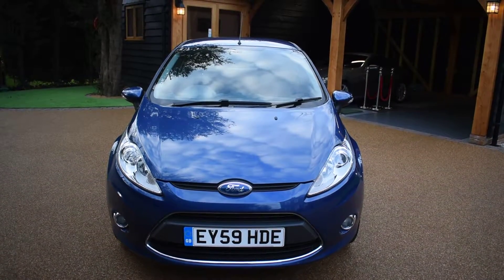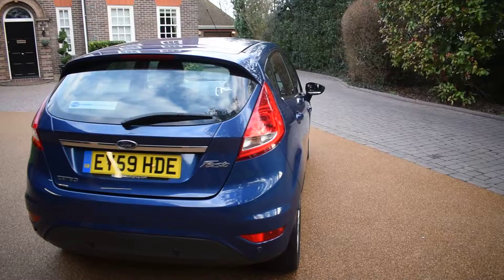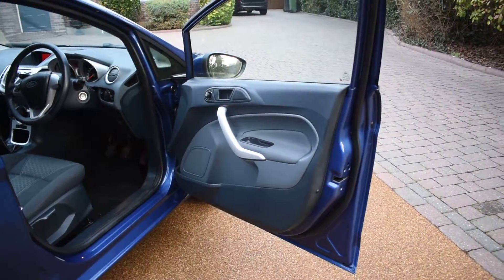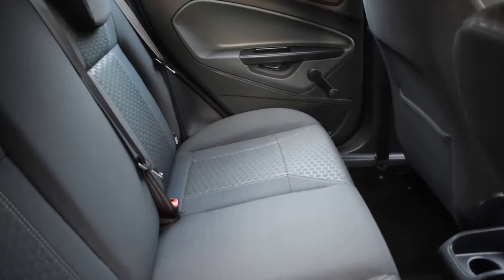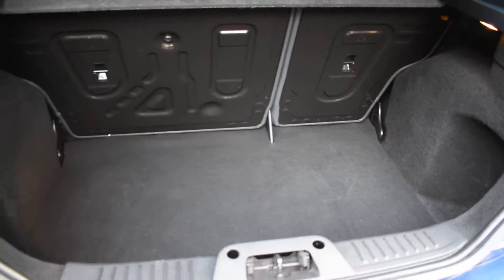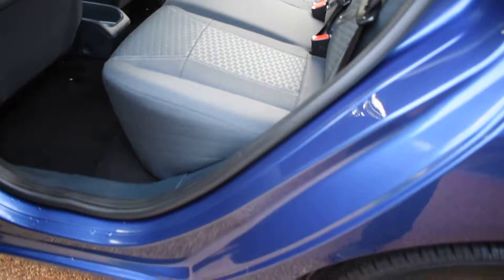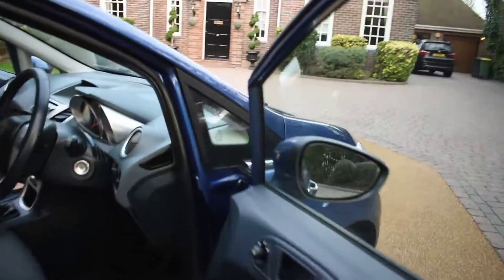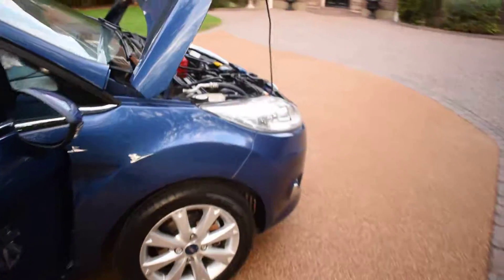59 Ford Fiesta 1.25 Zetec 5dr Ocean Blue